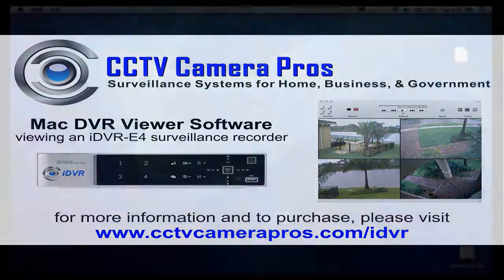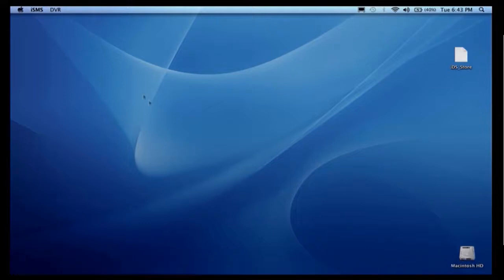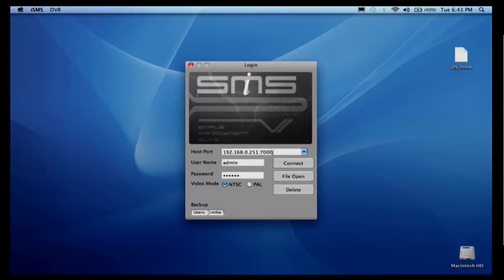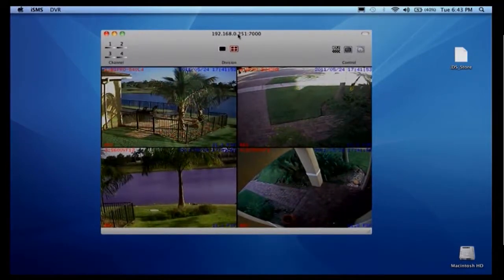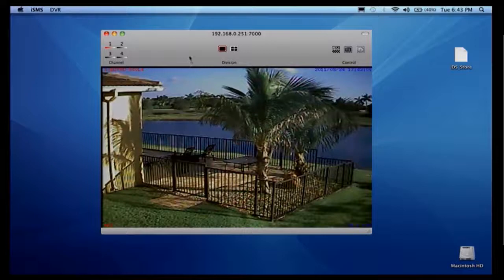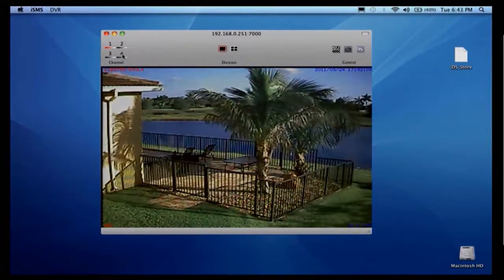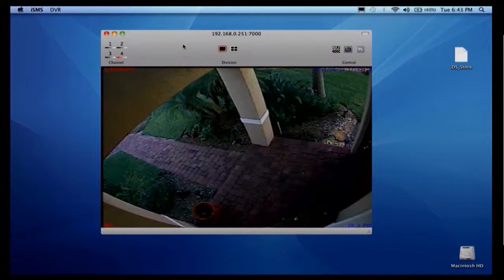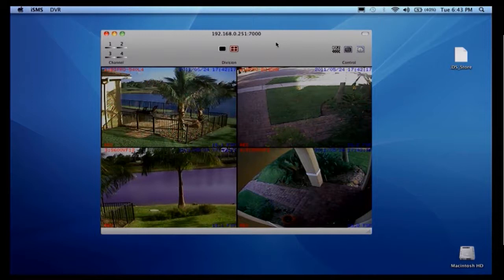Mac DVR Viewer Software for CCTV Security Cameras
- The Mac dvr viewer software seen in this video is included with iDVR video surveillance recorders from CCTV Camera Pros.  The software lets users connect to a 4, 8, or 16 channel iDVR to watch their security cameras live over the Internet.  The software also supports remote playback of the recorded video on the DVR hard drive.  In addition to remote viewing support for Macintosh computers, the iDVR also supports Windows PCs as well as iPhone, iPad, and Android mobile phone devices.